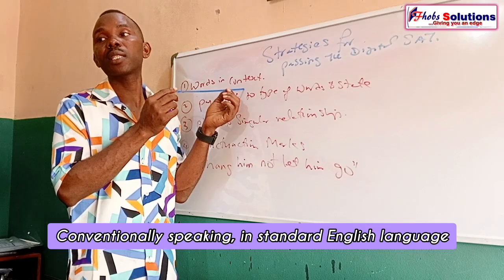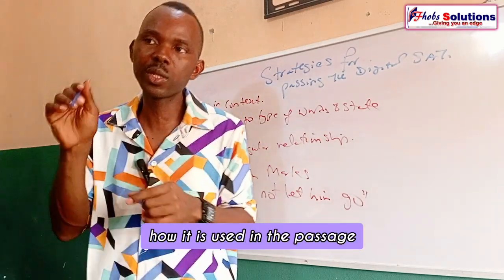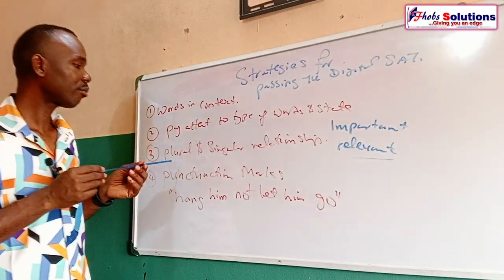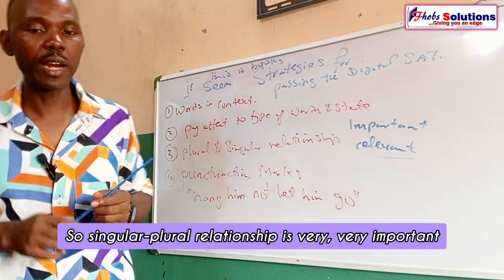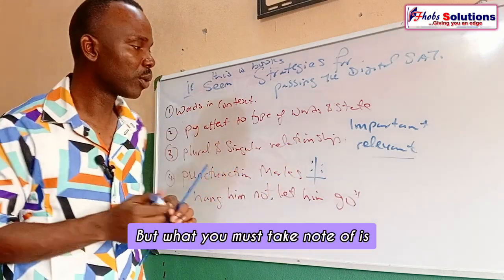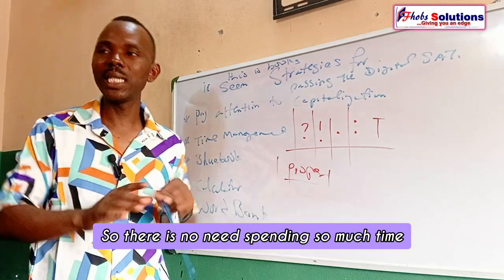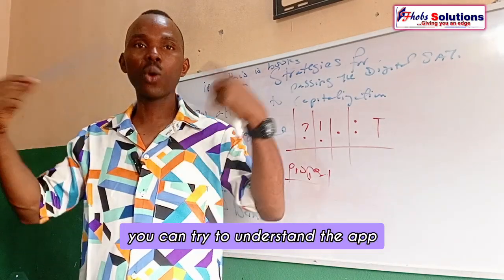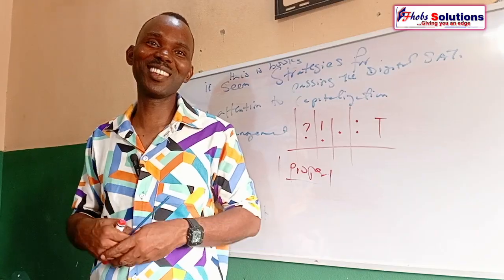Strategies For Passing Digital SAT Exam by Fhobs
If you intend to write, pass and have a good score in your next Digital SAT, then you must watch this video to the end